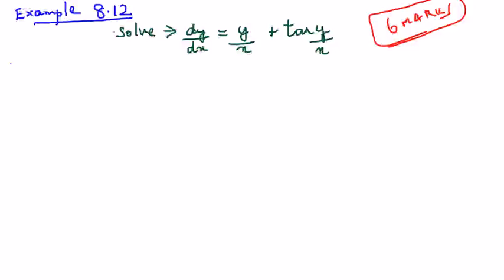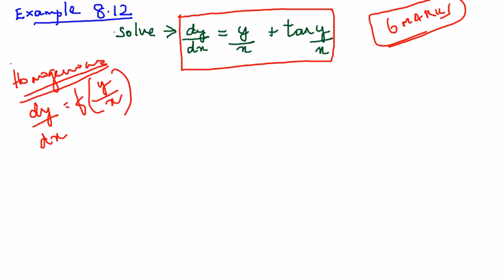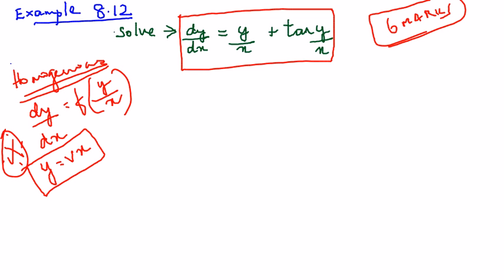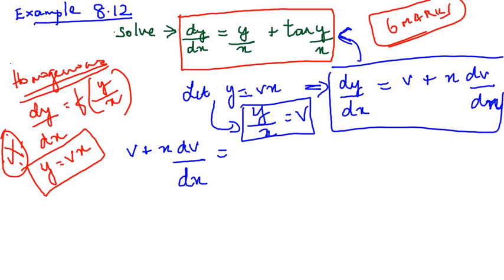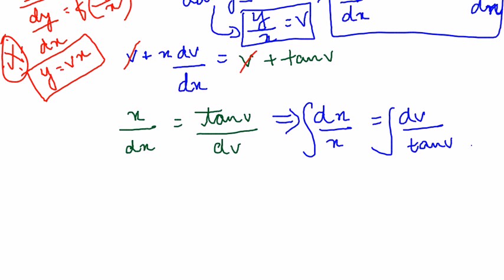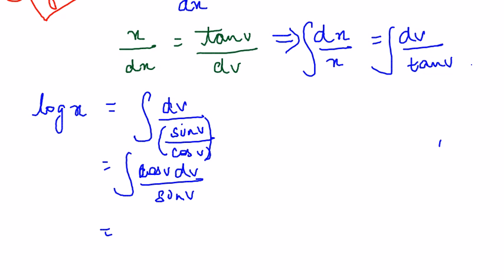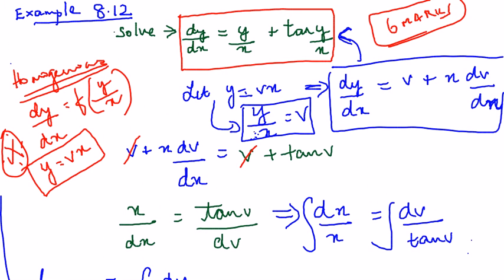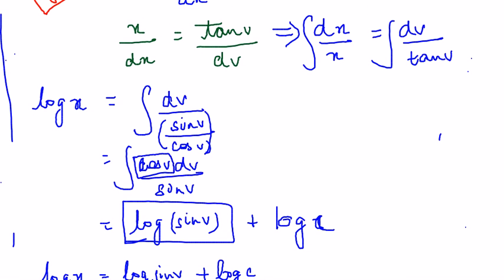TN Std 12 Maths - Chapter 8 Differential Equations - Example8.12 - Important 6 marks